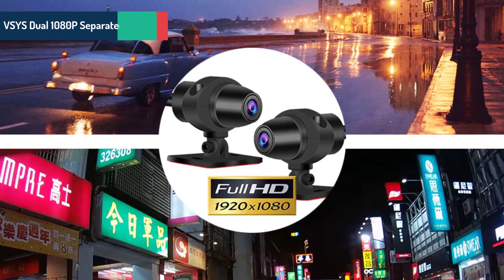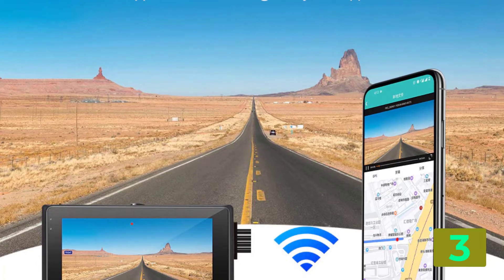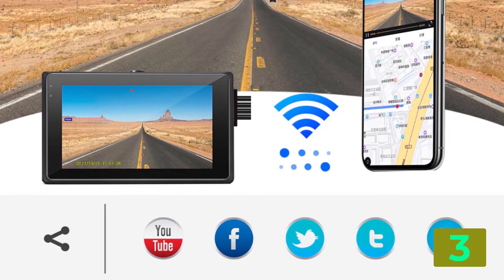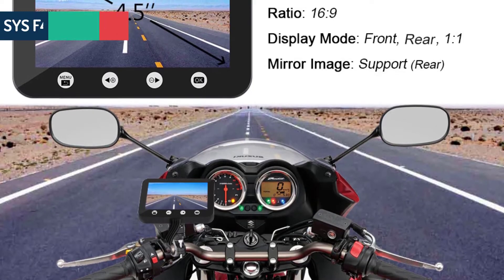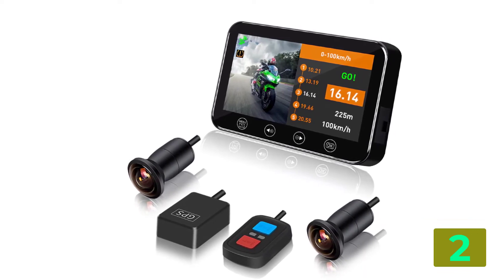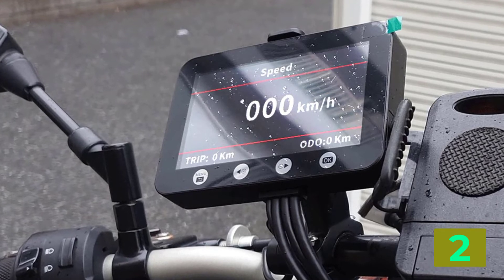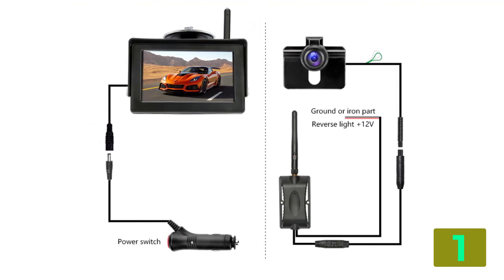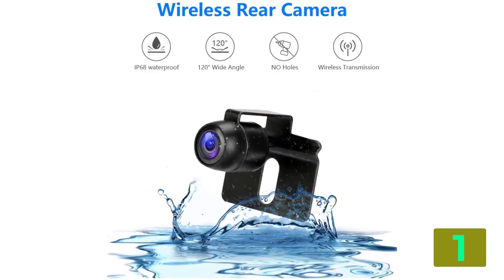Top 3 Car Backup Cameras in 2022 | aliexpress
Top 3 Car Backup Cameras in 2022
3.VSYS Dash Cam

2.VSYS F4.5 Motorcycle DVR

1.Wireless Reversing Camera